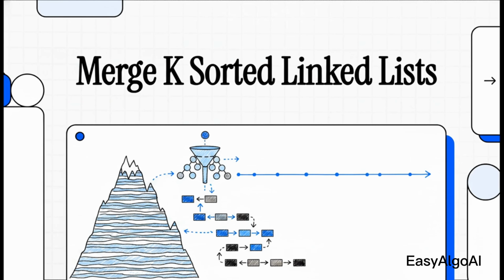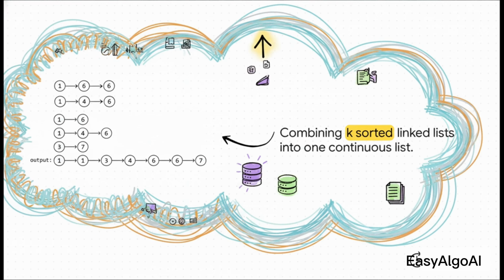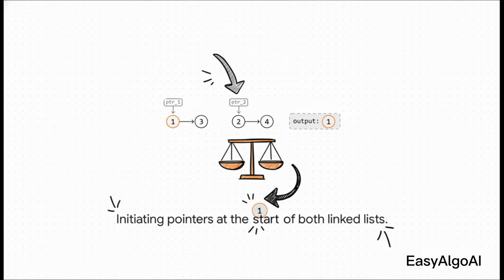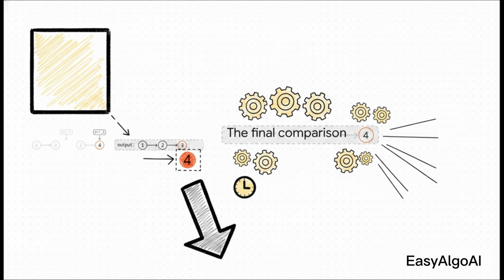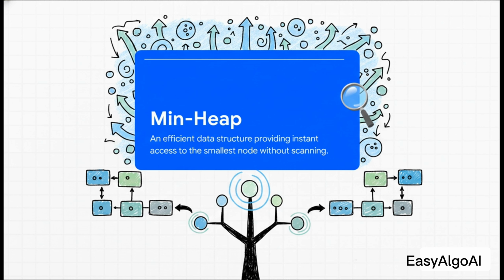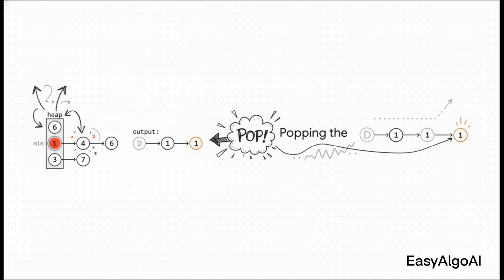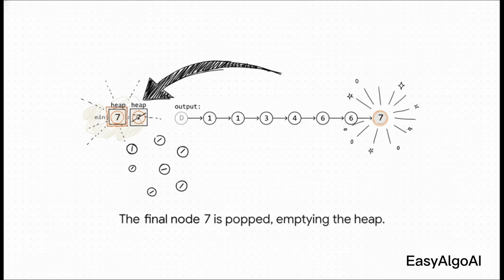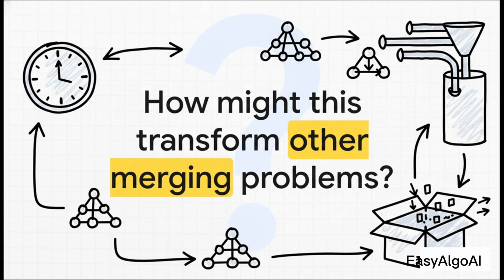Merge K Sorted Lists - LC 23 Explained | EasyAlgoAI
Struggling with linked list and heap-based problems? In this video, we break down the **Merge K Sorted Lists** problem step by step and show you how to solve it efficiently using optimal approaches.

🎯 In this video, you’ll learn:

* Using Min Heap / Priority Queue for efficient merging
* Divide & Conquer approach

This is a very popular interview problem that tests your understanding of **linked lists, heaps, and algorithm optimization techniques** — mastering it will significantly boost your problem-solving skills.

💡 At EasyAlgoAI, we simplify DSA & Machine Learning concepts so you can understand deeply and crack interviews with confidence.